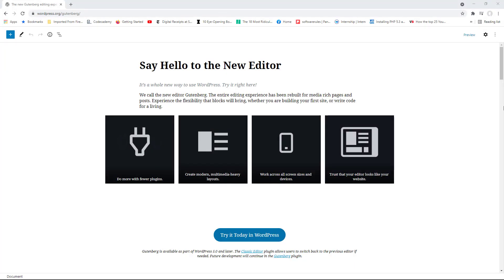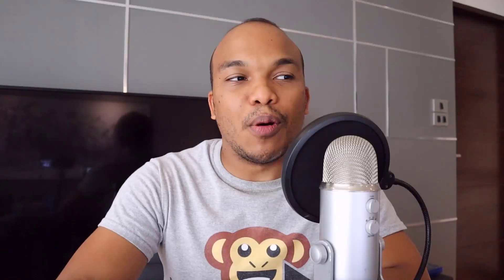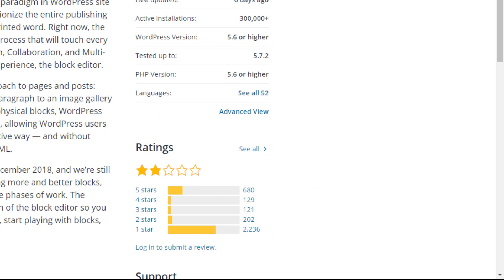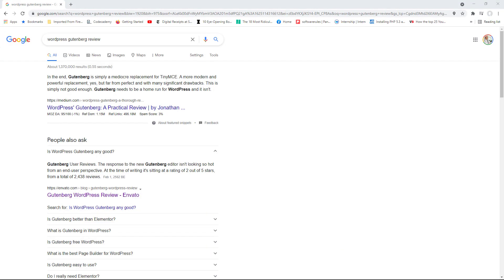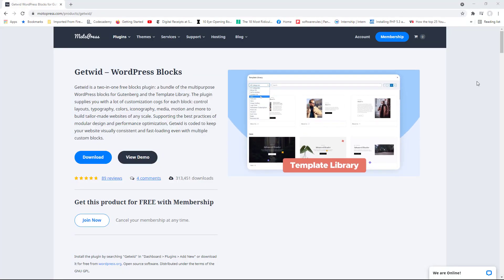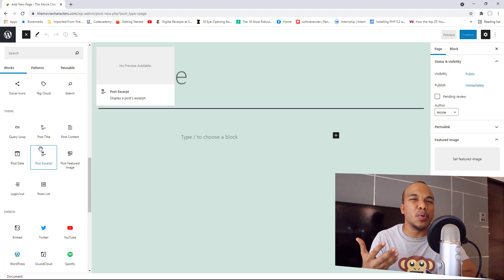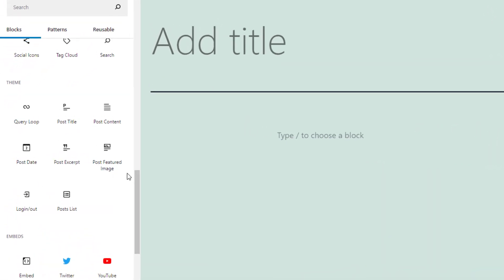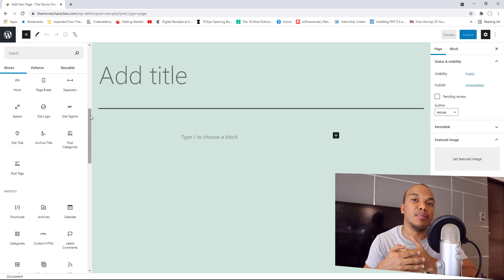So how Good or Bad is the Gutenberg Page Builder? My Updated Review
Today I am going to be discussing the WordPress page builder Gutenberg and how it compares today to other page builders.